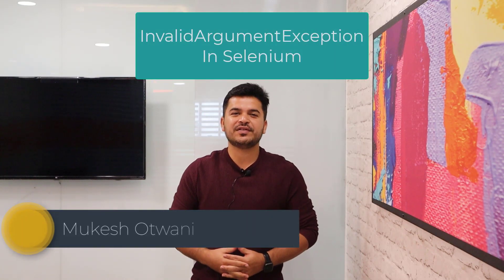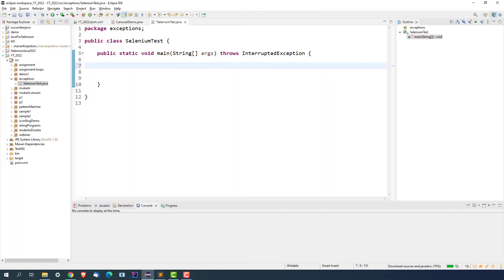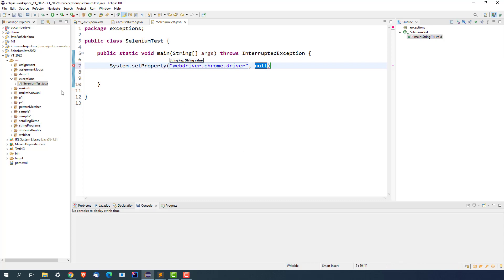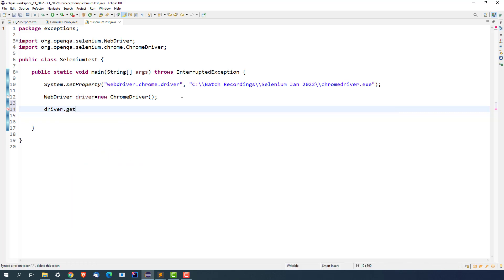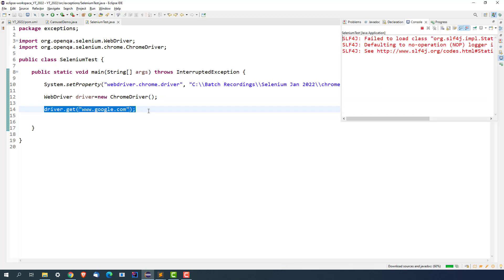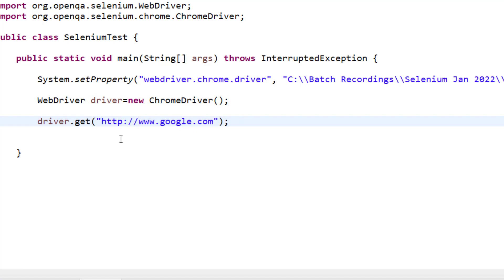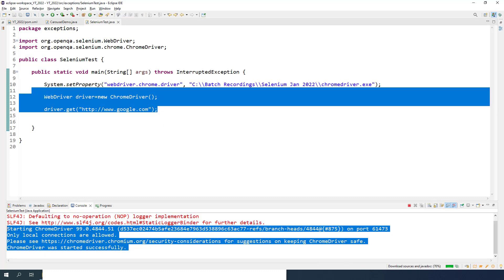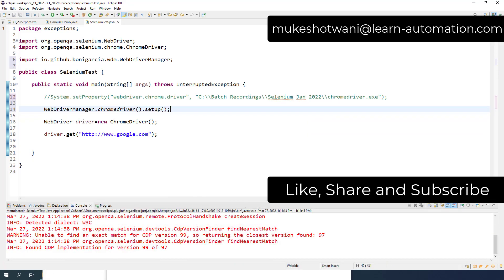How To Solve InvalidArgumentException In Selenium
If you are starting selenium then you will end up getting InvalidArgumentException In Selenium and you can just fix by adding http or https in the URL.